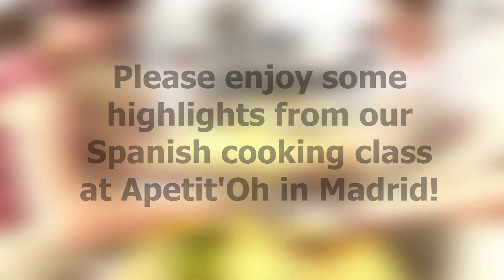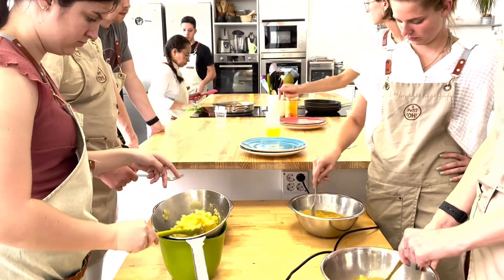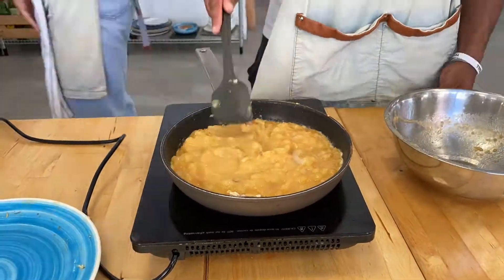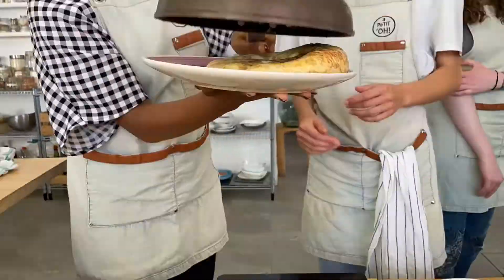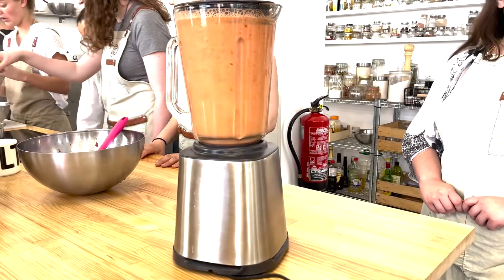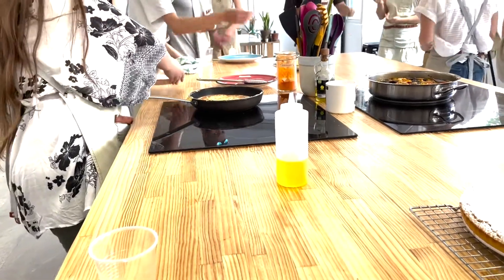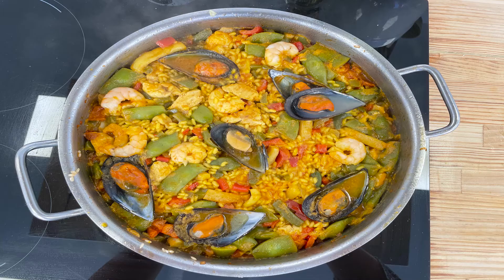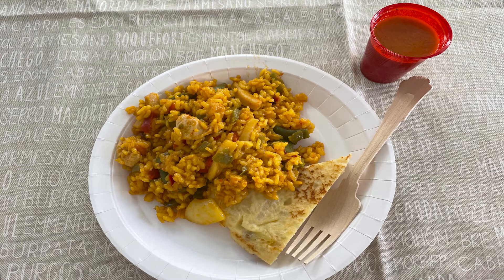Study Abroad in Madrid | Cooking Class | CIEE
CIEE orientation at Madrid involves a cooking class for students who recently arrived to study in Madrid. This Spanish cooking class took place at Apetit'Oh Madrid and taught CIEE Madrid students how to make gazpacho soup, tortilla de patatas, paella, and a tarta de Santiago cake.

This is one of several co-curricular activities offered to CIEE students throughout their study abroad experience in Madrid, Spain. In addition to programs in Madrid, CIEE offers several other Spain study abroad programs in cities including Barcelona, Seville, Alcala de Henares, and Palma de Mallorca.